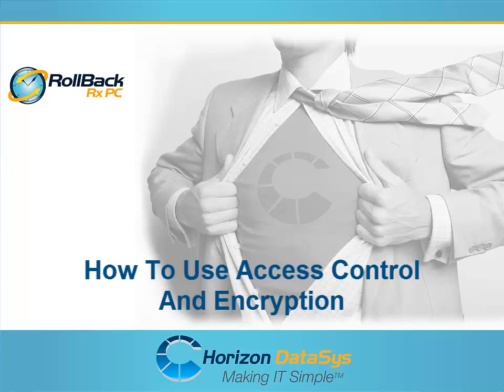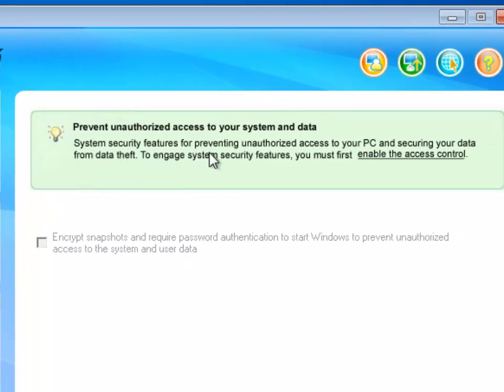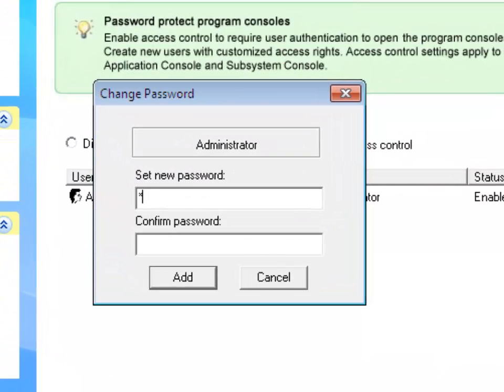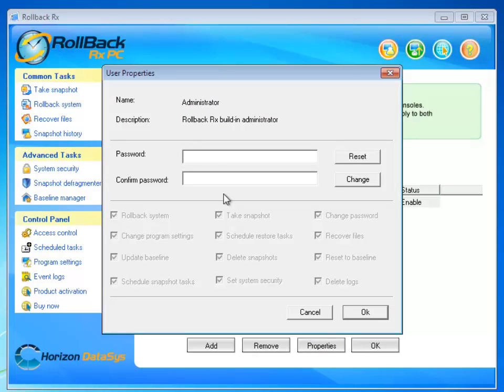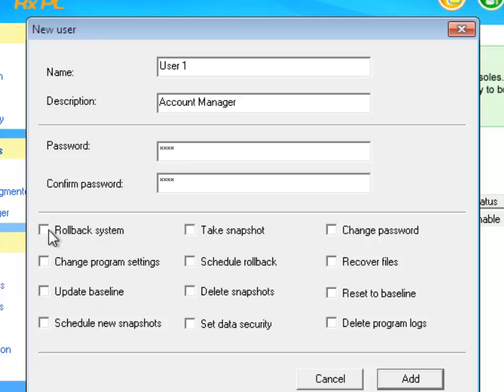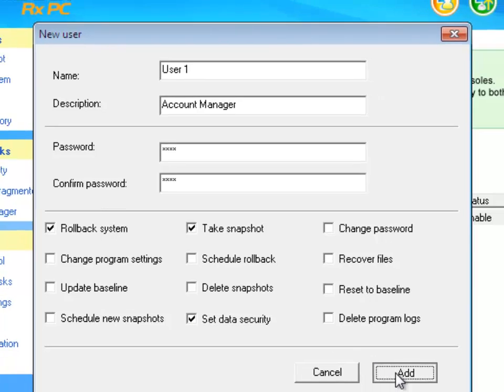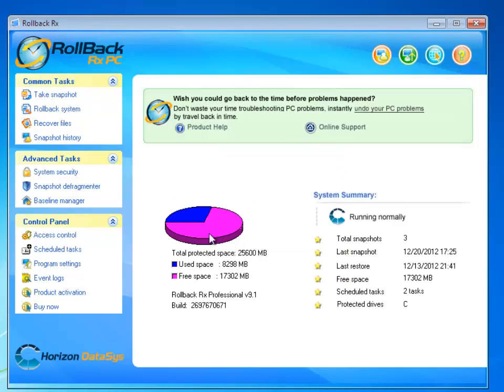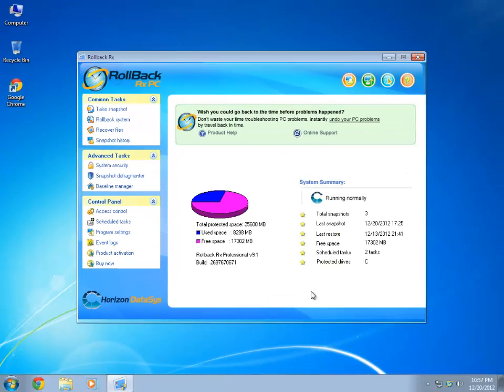RollBack Rx - How to use Access Control and Encryption